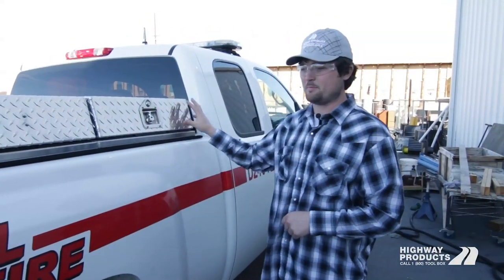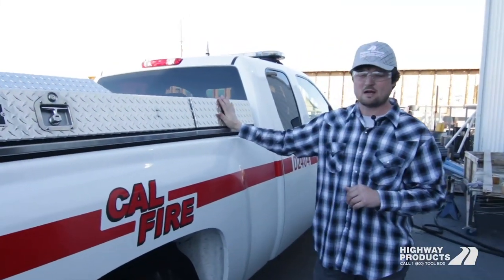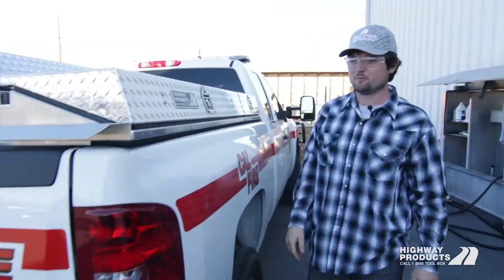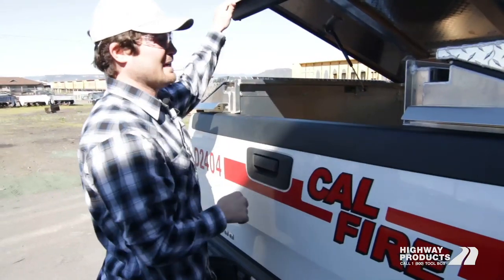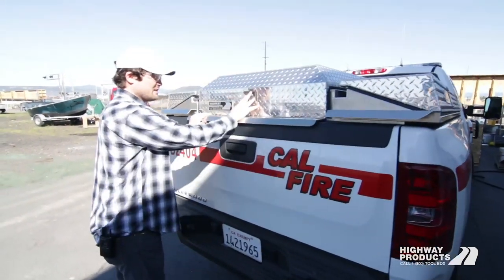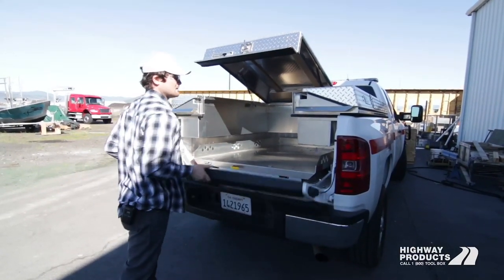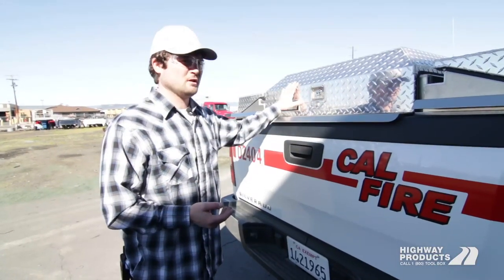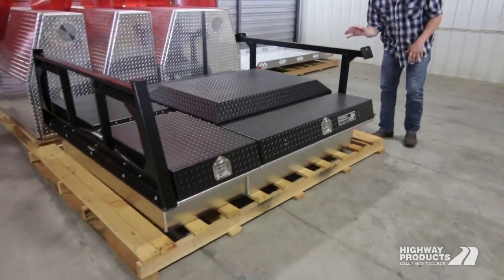Highway Products | Pickup Pack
For over 35 years, Highway Products has built custom toolboxes for professional work vehicles. Our Cross-Frame Box is a popular choice for custom utility vehicles, dump-trucks, semi-trucks and has endless applications for the storage and organization of your tools.

7905 Agate Rd, White City, OR 97503